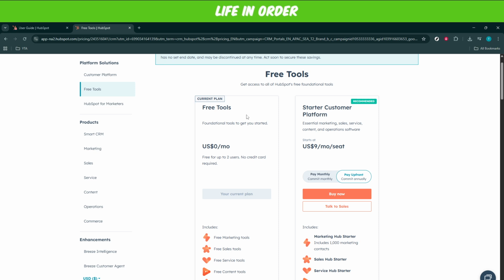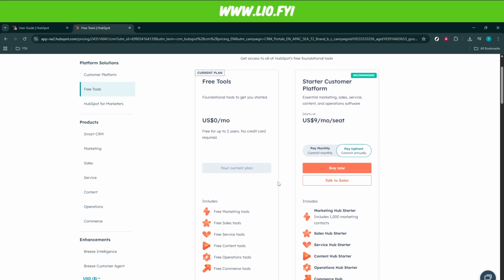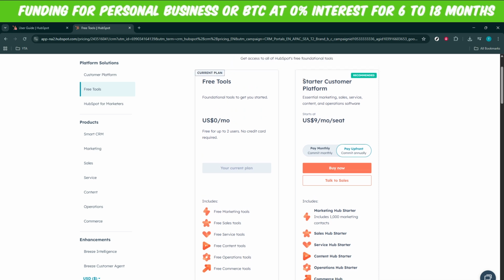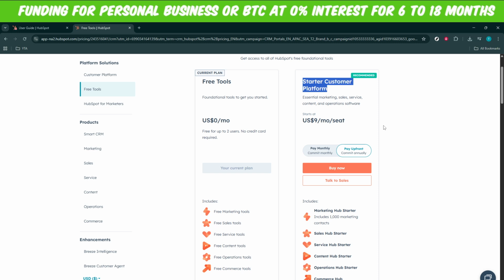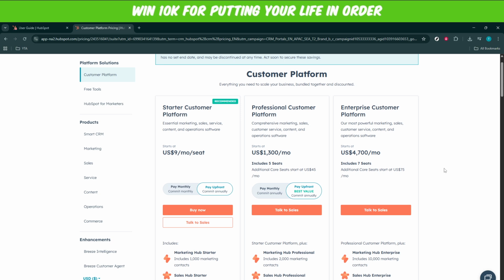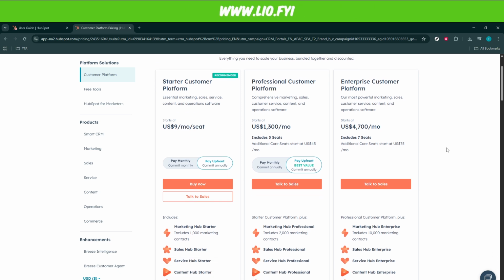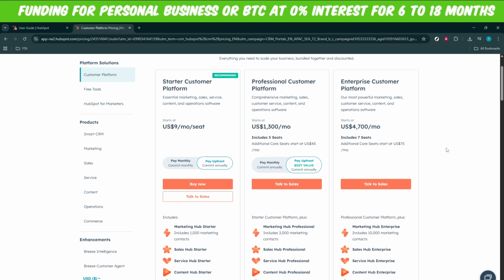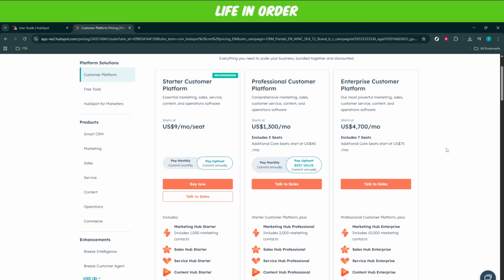HubSpot CRM Difference Between Free and Paid Plan 2025